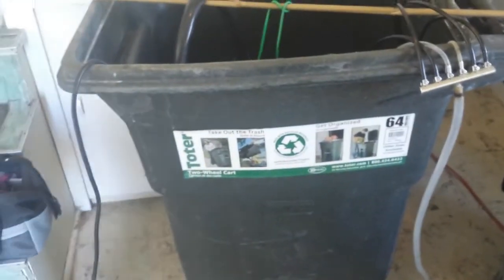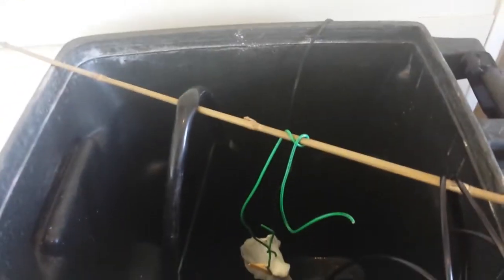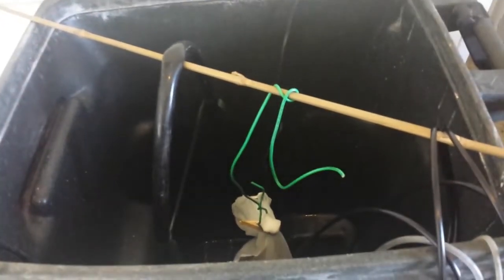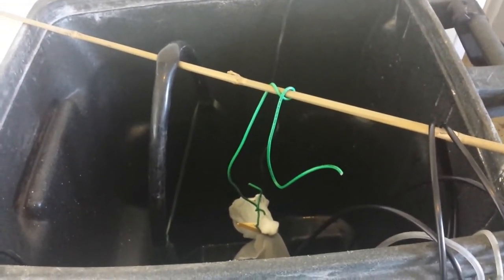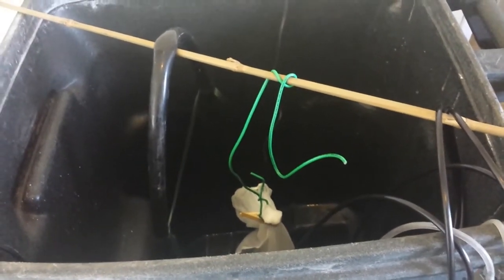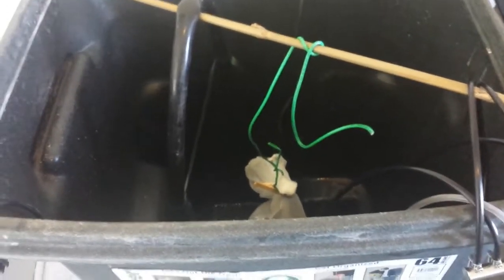Superweedman makes a poor man's AACT Brewer (aerated aerobic compost tea)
I was low on cash and needed a large brewer for my compost teas.   This is what I made.